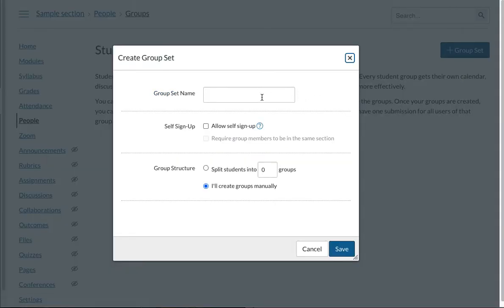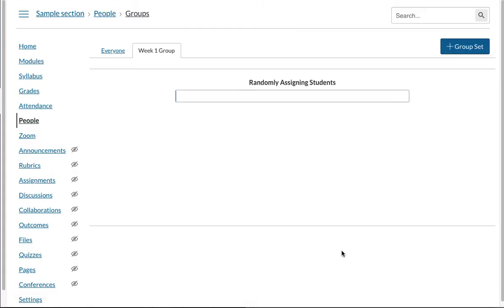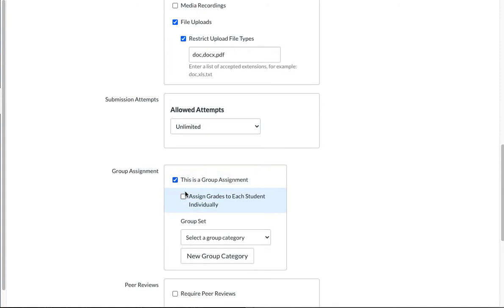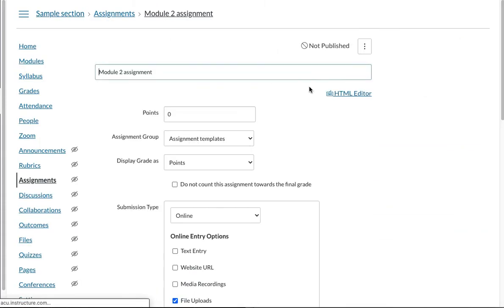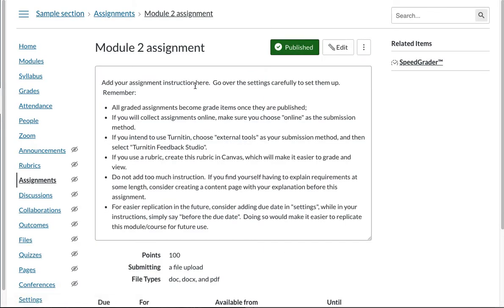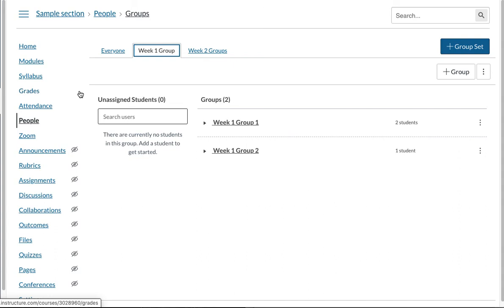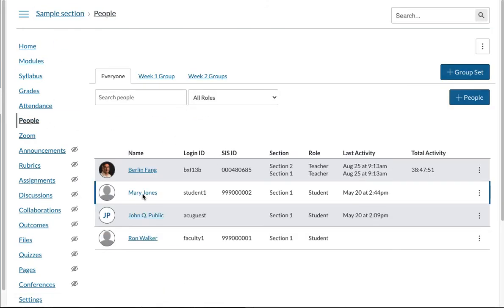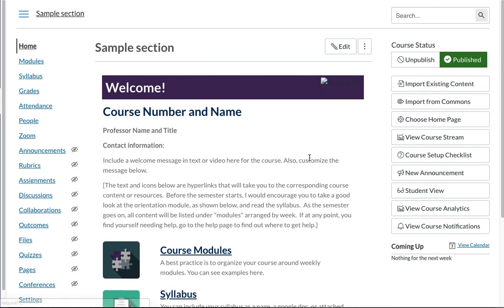Creating Group Sets in Canvas